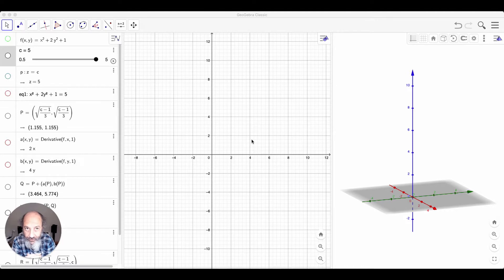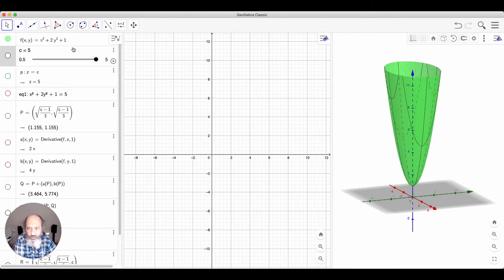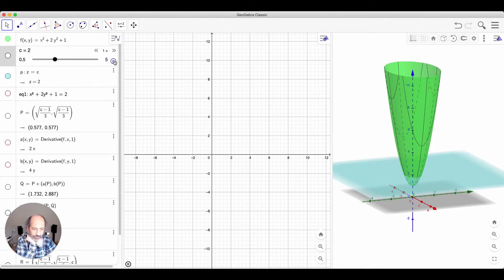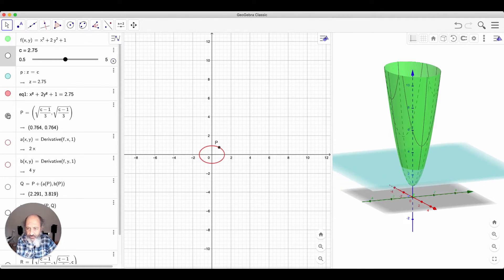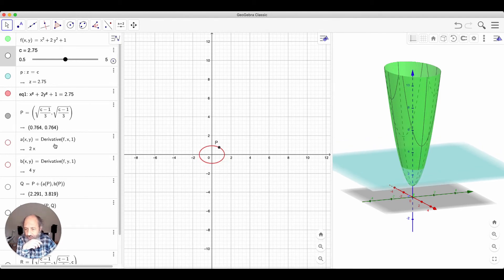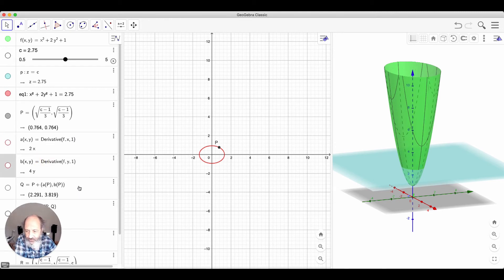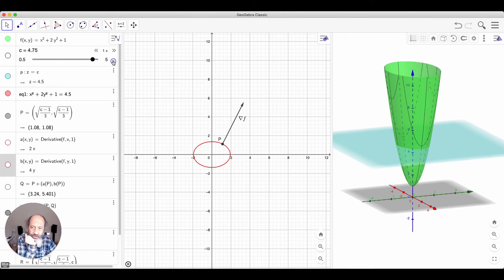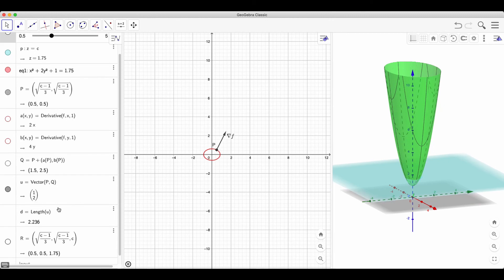The gradient of a function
The gradient tells us the direction of fastest increase of a function of several variables